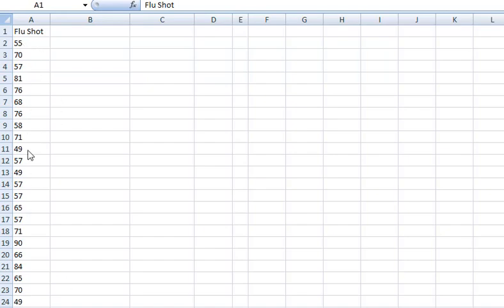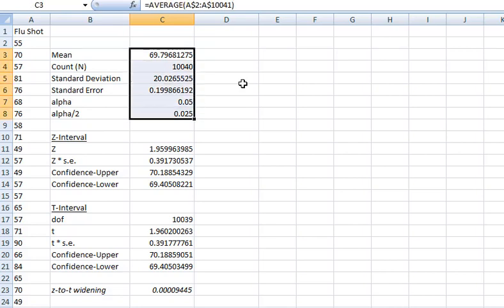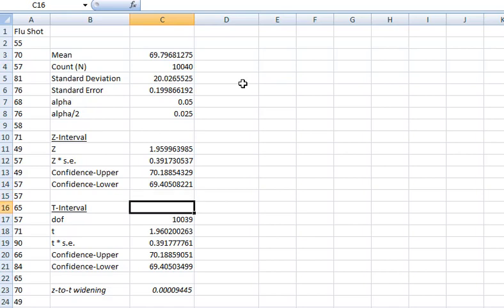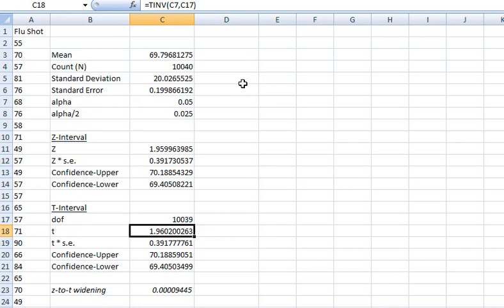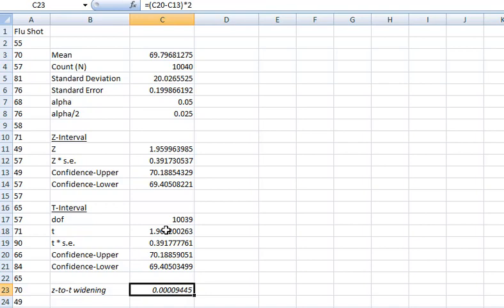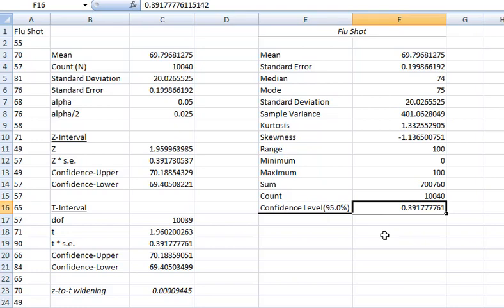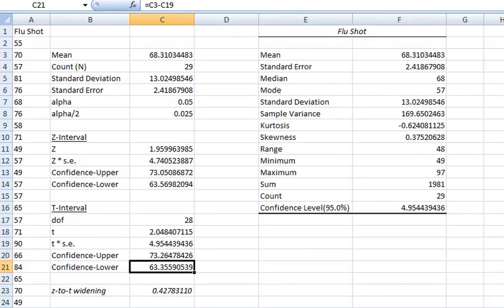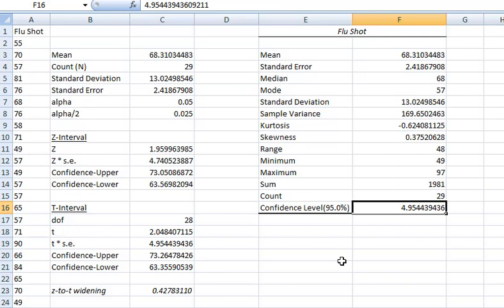confidence intervals Z vs T